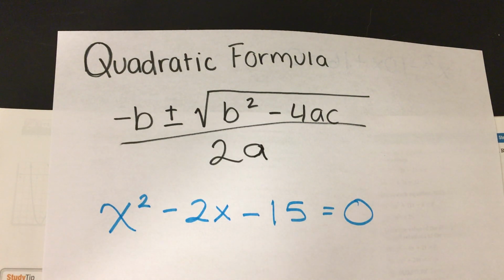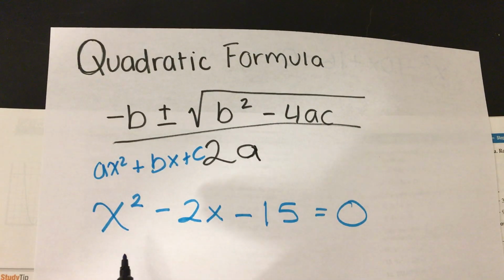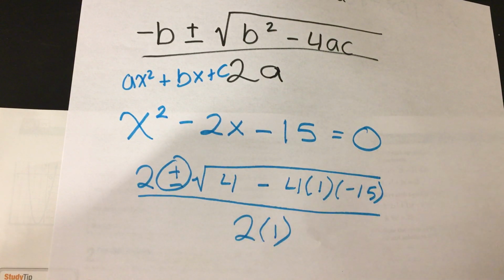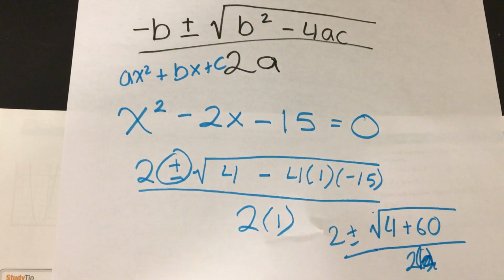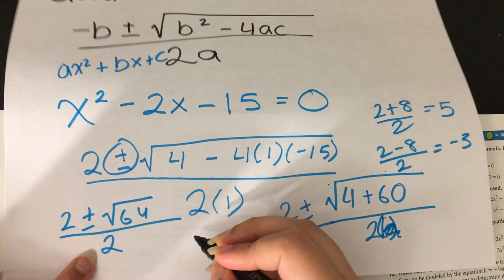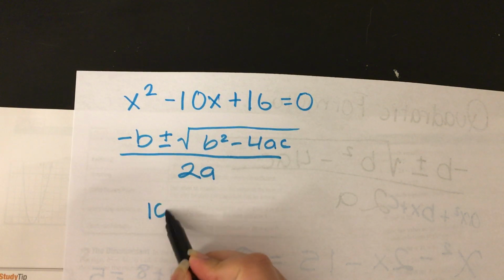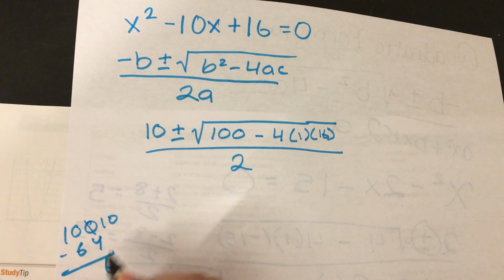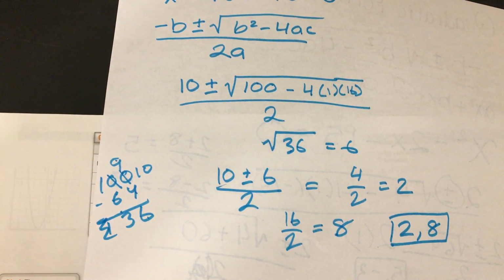SOLVING USING THE QUADRATIC FORMULA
In this video, I explain how to solve equations using the quadratic formula.